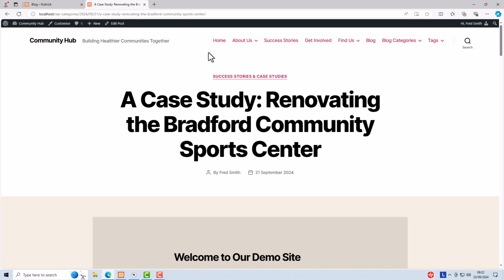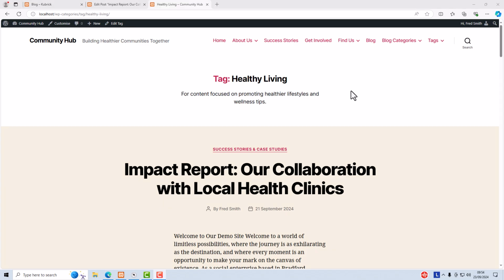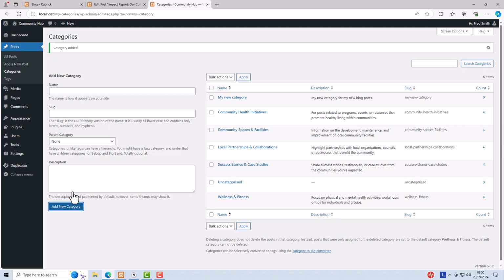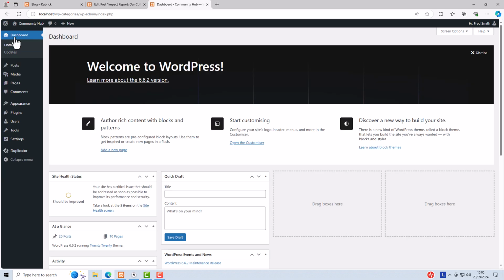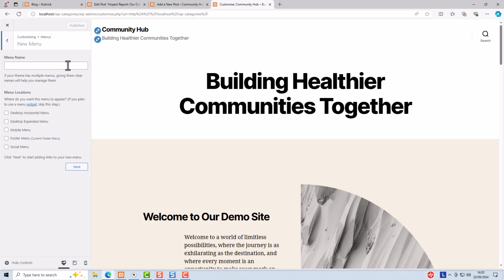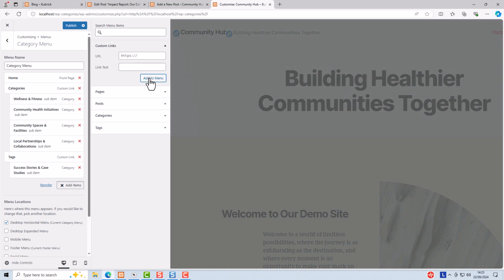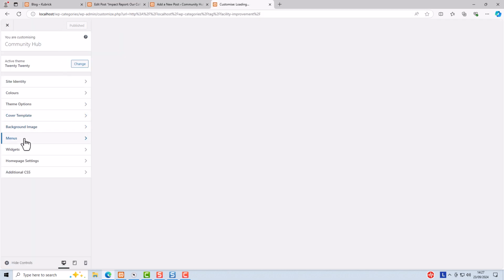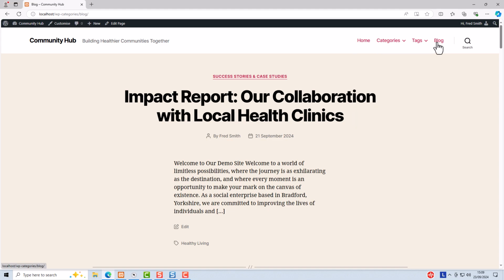WordPress Blog Navigation With Categories and Tags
Discover the difference between Wordpress categories and tag and learn how to use both on your website.

0:00 Intro, categories and tags in WordPress 2003.
1:47 Pages, posts, categories and tags in 2024.
3:53 How to add posts to a category and tag a post.
4:43 Category and tag archive listing pages.
5:20 What is the difference between categories and tags?
6:16 Creating your own categories and tags.
10:17 Changing the default category.
12:11 Creating navigation bar links to category and tag archive pages.
18:06 Making a blog listing page.
20:19 Thanks for watching and bye for now.